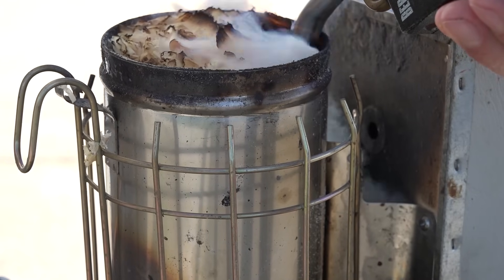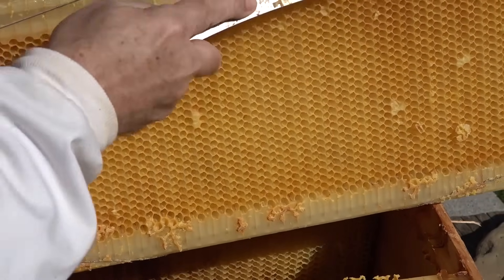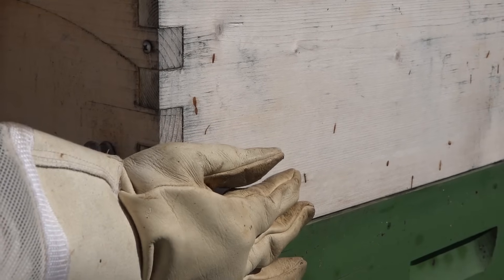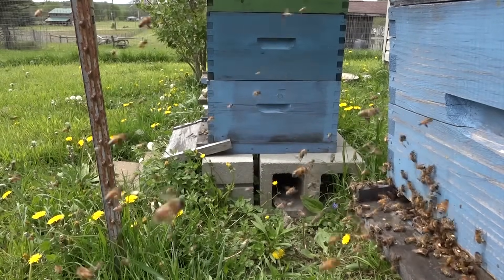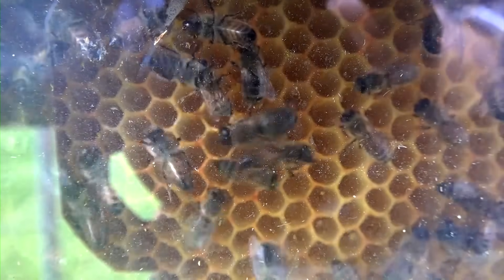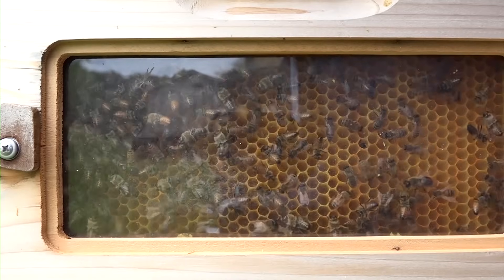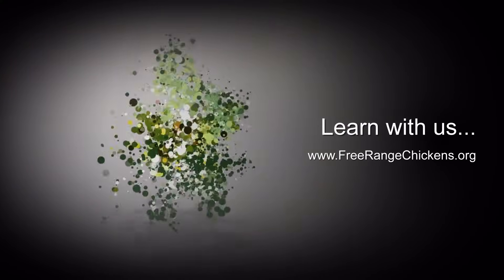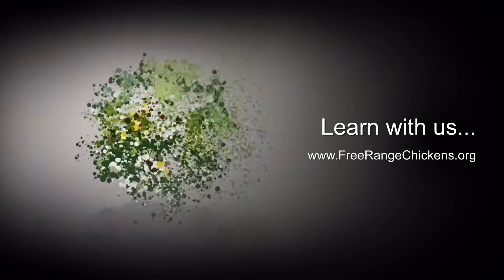Flow Hive Honey Bee keeping Update YES the Queen can lay eggs in the Flow-Frames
In this video I share the results of allowing the Queen access to the flow-frames. This was done to answer the question, "can a queen lay in those deep flow-supers". YES she can indeed.

Be sure to avoid Fake FlowHives, here is the Real Deal: at $50 off

Coming out of Winter, the condition of the flow-hive flow-frames. Are they still functional? Candied Honey in cells and brood, what does that mean and why does it happen?
The Queen can and will in some colonies lay eggs in plastic flowhive cells.
Use a Queen Excluder to prevent the Queen honey bee from laying in FlowHive Supers.
The difference between brood cells and honey cells by cap appearance.

One colony had a Queen laying in the flowhive frames, while the colony right next to it had no evidence of laying activity in the flow-frames at all.

Now that we know the Queen can and will lay eggs in the plastic deep cells of flow frames, we will use Queen Excluders with all FlowHive systems in the future. For now, this FlowSuper has just become a brood box. When the Queen is verified to be back down in the lower brood boxes, a Queen Excluder will be placed beneath the flow super which will prevent her return to those frames, hopefully returning them to honey storage.
Will cleanup be required? We'll see and share in future videos.
Thank you for following along.

For those wishing to see my entire honey bee information collection, here is the playlist for your convenience

If you want Double-Dipped one piece food-grade plastic frames/foundation, this is currently my favorite one piece heavy wax coated frame